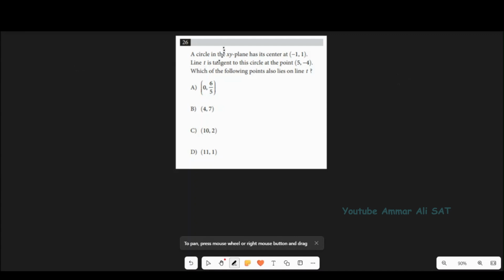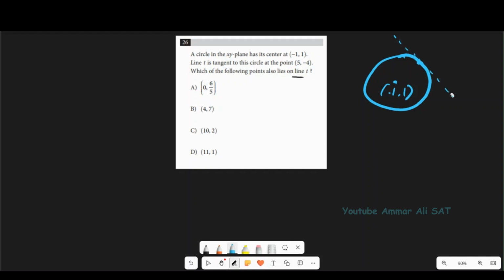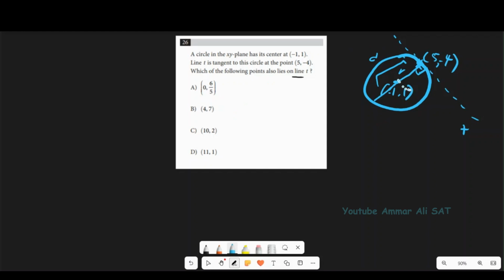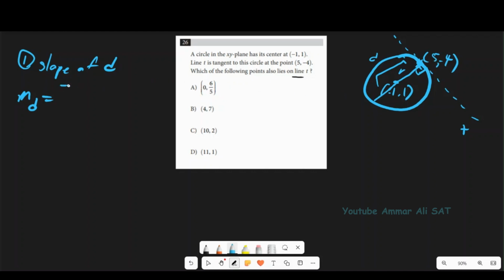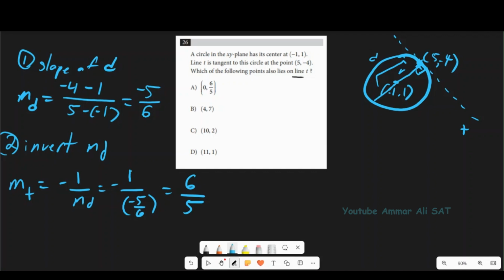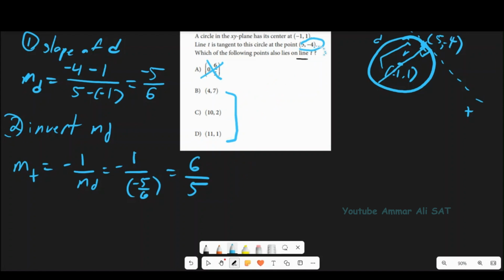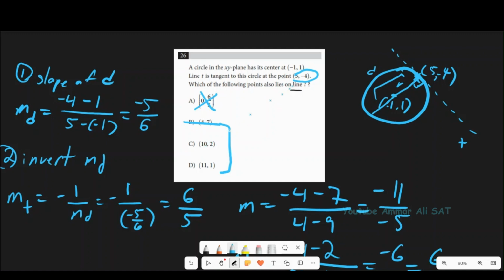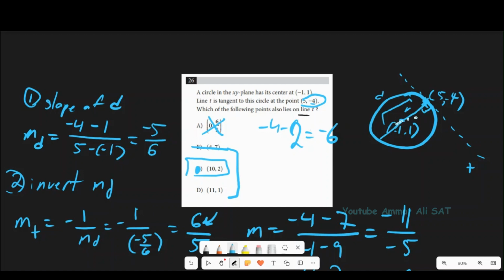SAT MATH 2024 TEST 5 MODULE 2 Q26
A circle in the xy-plane has its center at (−1, 1).
Line t is tangent to this circle at the point (5, −4).
Which of the following points also lies on line t ?

*** start studying anything, use wikipedia to find better sources or just read for fun beware of uncited information. ***